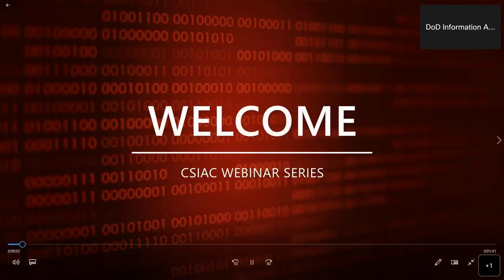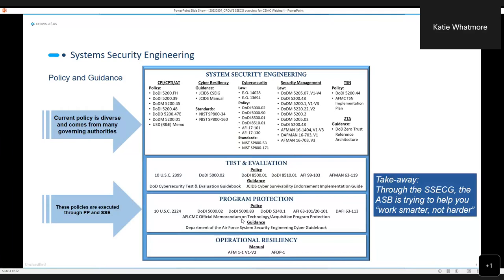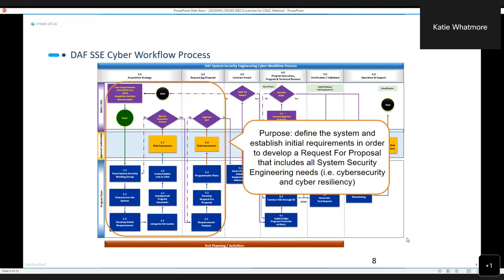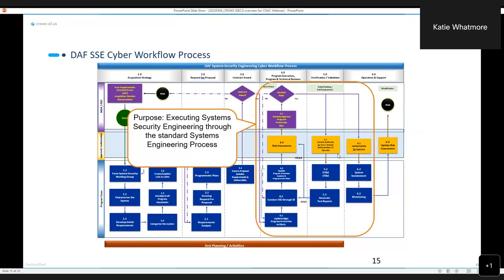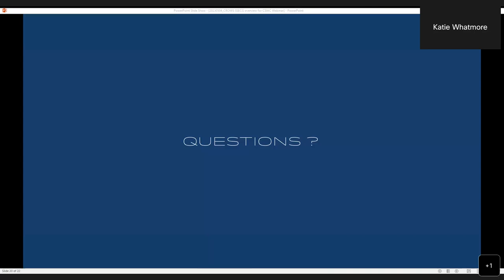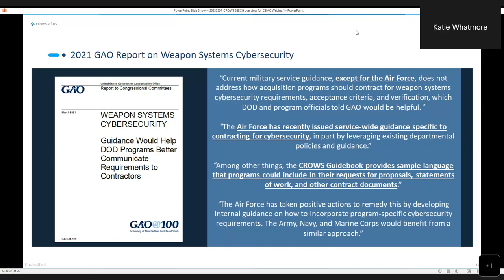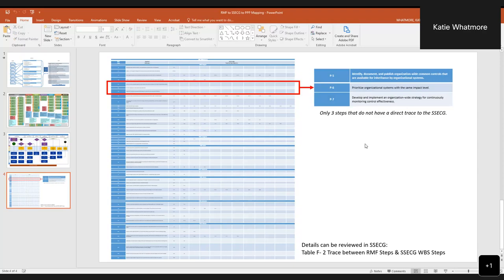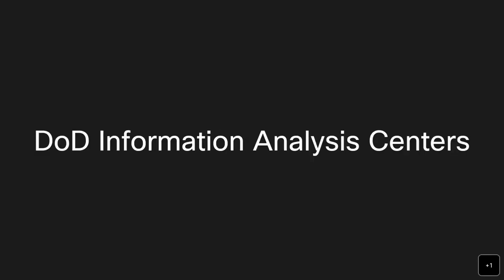Systems Security Engineering (SSE) Cyber Guidebook (SSECG)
The U.S. Department of the Air Force (DAF) Systems Security Engineering (SSE) Cyber Guidebook (SSECG) is intended to assist program offices in performing cybersecurity, cyber resiliency, and cyber survivability analyses required to protect our National Security Systems (NSS) and integrated Adaptive Acquisition Framework (AAF) life cycles or other acquisition disciplines processes. This webinar will provide an introduction into the SSECG’s workflow and distillation of hundreds of academic, commercial, and industrial best practices and cyber engineering standards, along with the constantly evolving U.S. Department of Defense and congressional authoritative directives and regulations, in keeping pace with the latest technologies and threats to our mission-critical information and control systems.

The webinar training will cover the following topics:

-DAF SSECG workflow
-Cybersecurity and cyber resiliency as distinct engineering concepts and processes
-The SSECG focus on mission capability-driven analyses and risk assessments
-Incorporating tailorable SSE requirements into contracts
-Utilizing cyber survivability attributes requirements and their decomposition